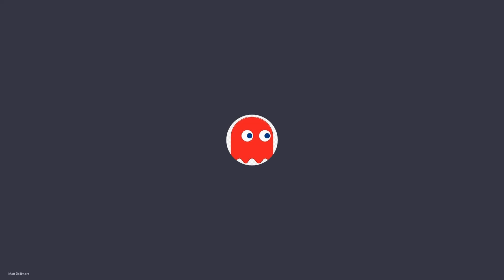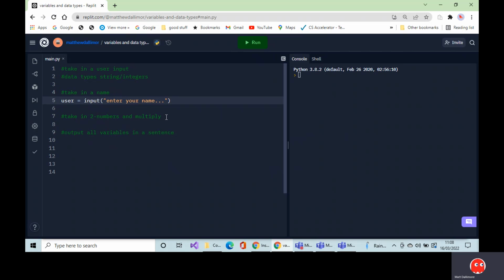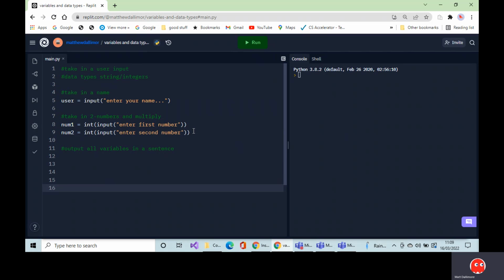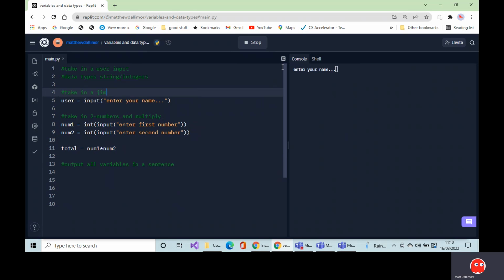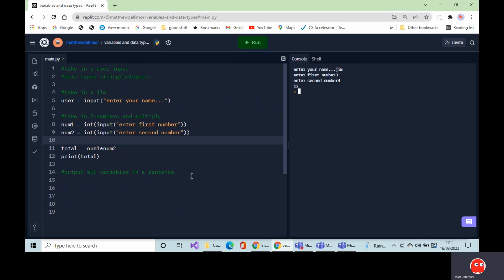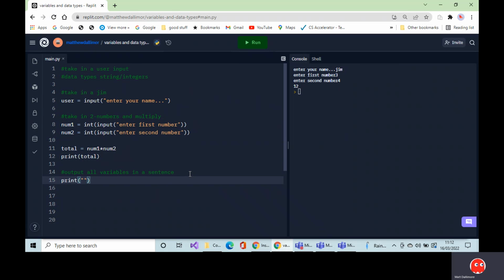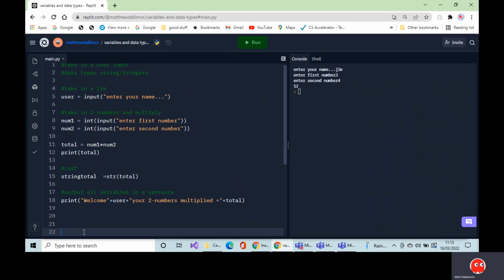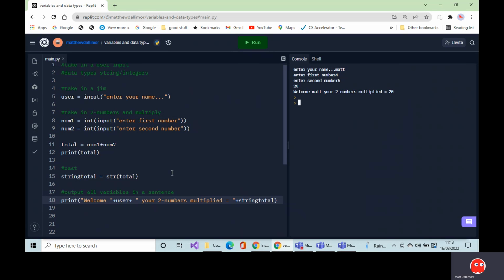L5 user inputs